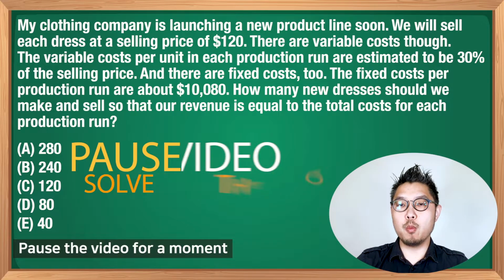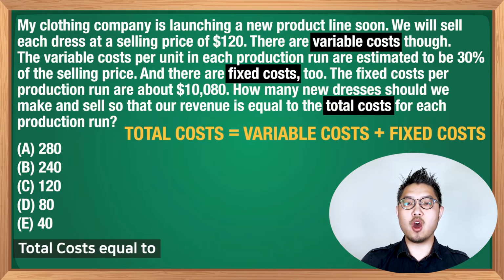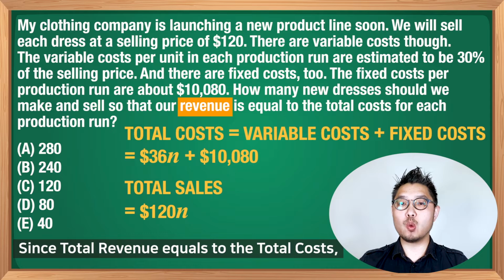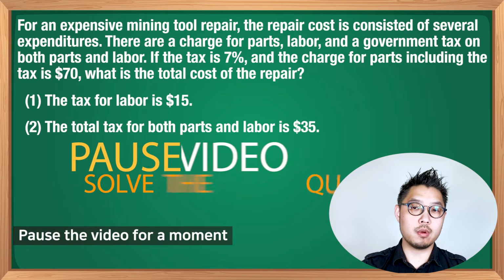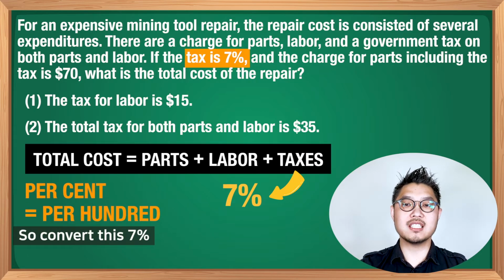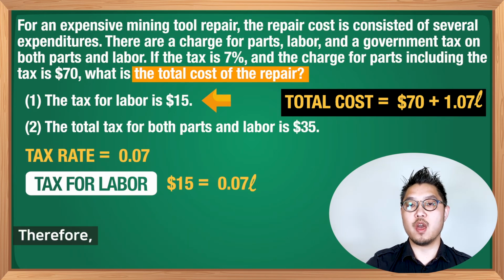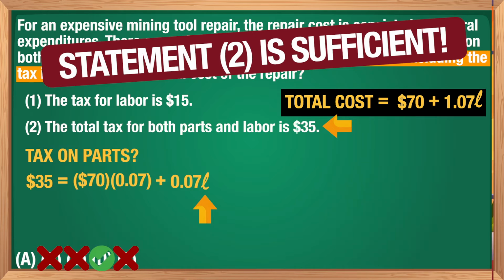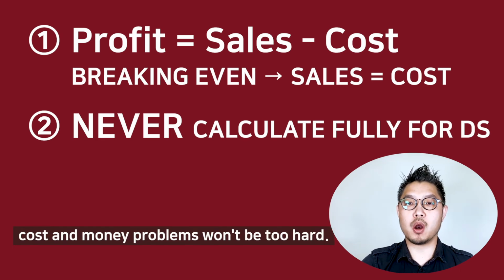Help with Cost and Money Problems! (GMAT Quant Word Problems)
Cost problems are one of the most frequently appearing word problems in the GMAT. Of course, the GMAT is all about business and your ability to calculate cost related problems LOGICALLY is important.

🤑 Try the following cost problems!

👉 Problem Solving
OG 2020 #9 (page 147)
OG 2020 #10 (page 147)
OG 2020 #11 (page 147)
OG 2020 #22 (page 149)
OG 2020 #23 (page 149)
OG 2020 #45 (page 152)
OG 2020 #46 (page 152)
OG 2020 #64 (page 155)

👉 Data Sufficiency
OG 2020 #233 (page 273)
OG 2020 #249 (page 274)
OG 2020 #263 (page 275)
OG 2020 #280 (page 277)
OG 2020 #294 (page 278)
OG 2020 #315 (page 280)
OG 2020 #383 (page 286)
OG 2020 #392 (page 287)
OG 2020 #395 (page 288)
OG 2020 #408 (page 288)
OG 2020 #429 (page 291)

⏰ Timestamp!
0:48 Problem 1
3:34 Problem 2

Following images were taken from freepik.com